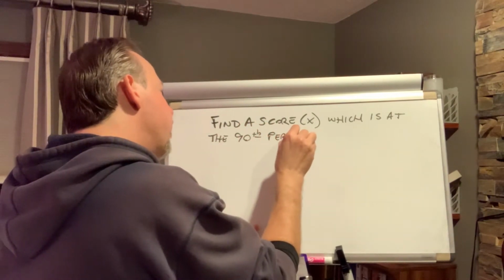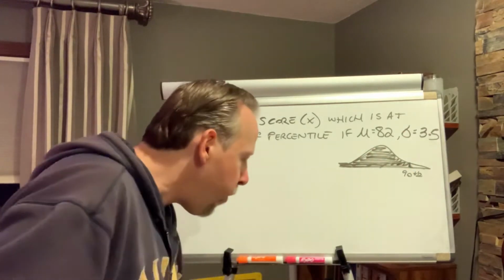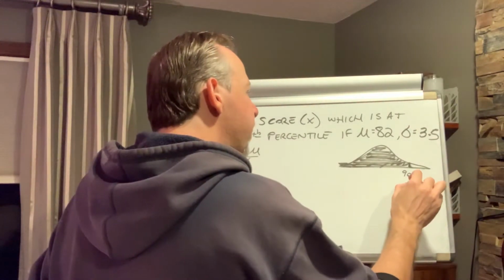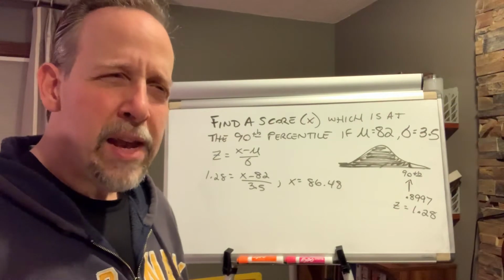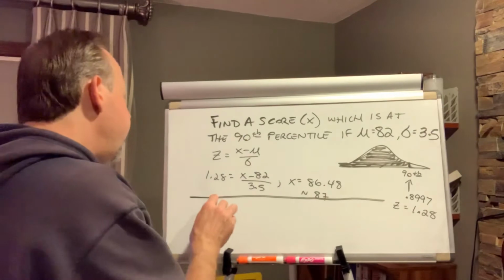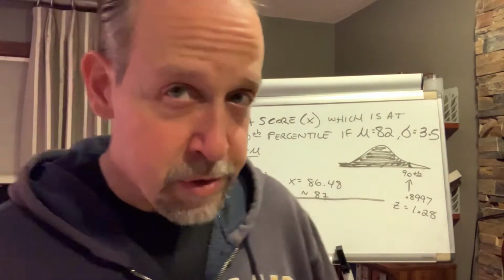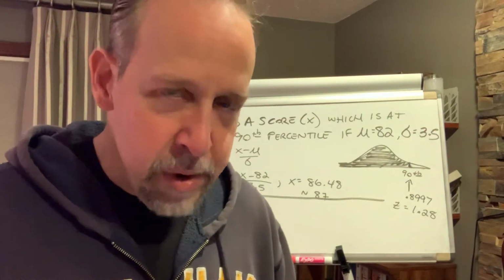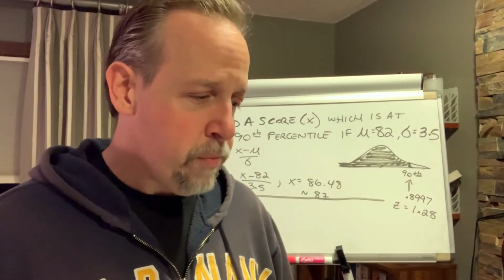AP Statistics for Monday 10/19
Using invnorm to find z and data point